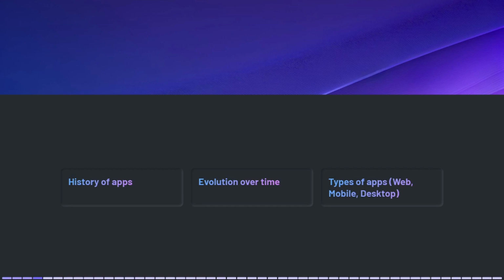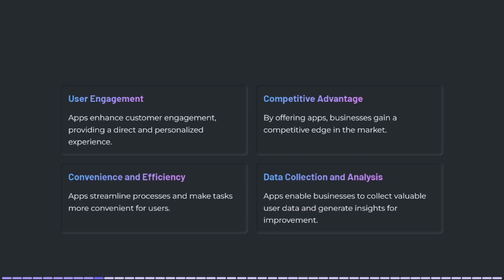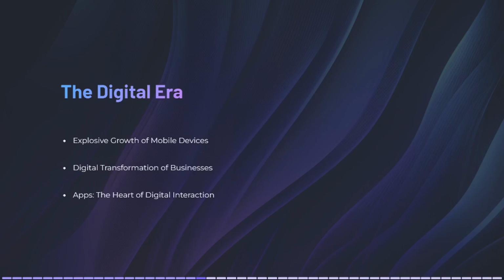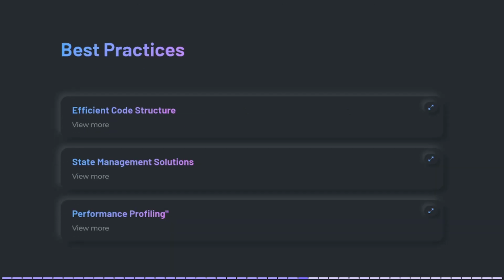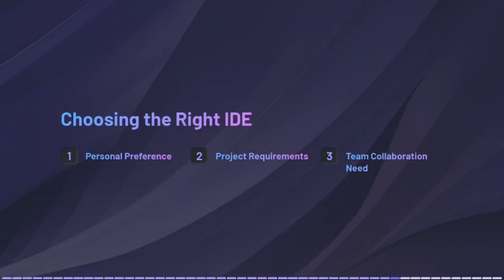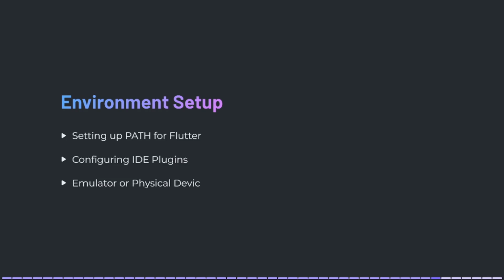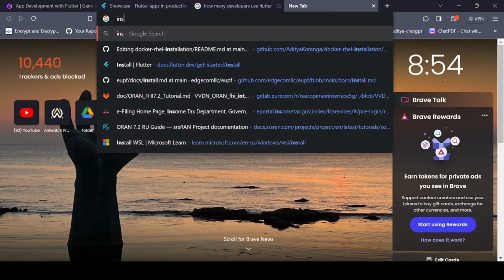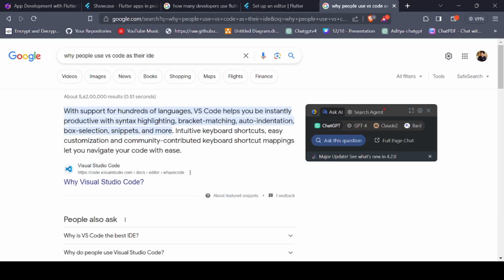01 - Introduction to Flutter App Development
Welcome to the first step in your Flutter app development journey. In this video, you'll learn what Flutter is, why it's one of the fastest-growing frameworks for building cross-platform apps, and how it can help you create beautiful, high-performance applications for Android, iOS, web, and desktop — all from a single codebase.

We’ll cover the basics of what makes Flutter unique, how it compares to other frameworks, and what tools you'll need to get started. Whether you're a complete beginner or switching from another technology, this video will set the foundation for the rest of the course.

📌 Topics Covered:

    What is Flutter and how it works

    Why choose Flutter for app development

    Flutter vs other frameworks

    Overview of the development environment

    What to expect in the upcoming videos

    Code editor (VS Code / Android Studio recommended)

💬 Comment your questions or thoughts